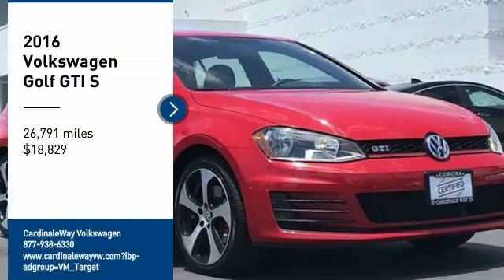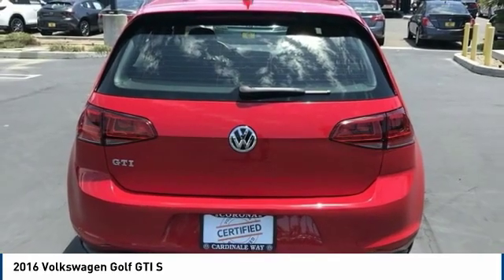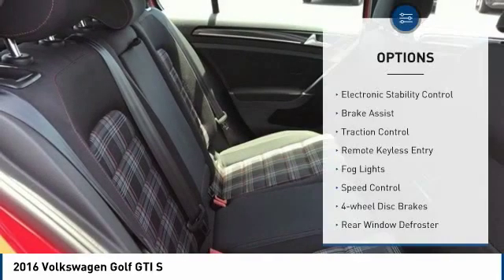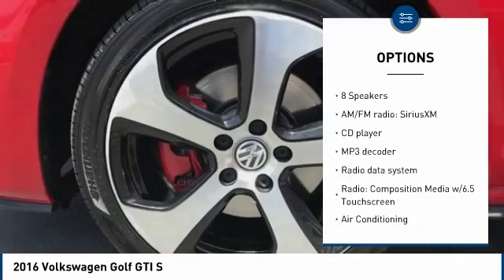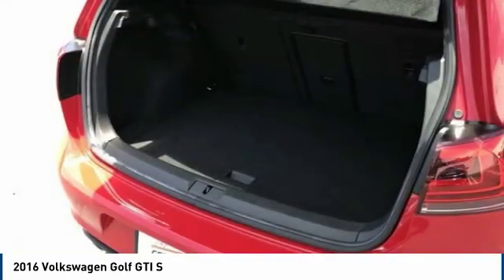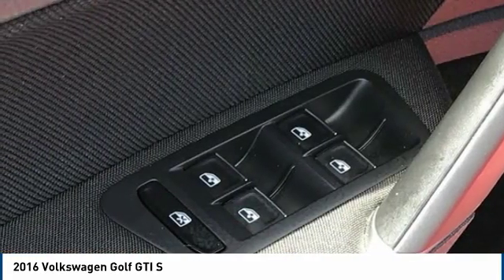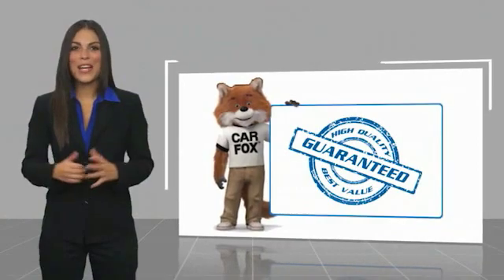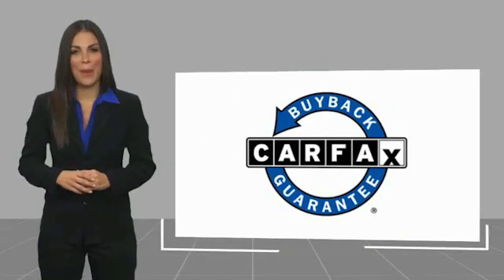2016 Volkswagen Golf GTI 2016 Volkswagen Golf GTI S FOR SALE in Corona, CA V9097A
Stop in today for a test drive of this U 2016 Volkswagen Golf GTI

CardinaleWay Volkswagen
2603 Wardlow Road